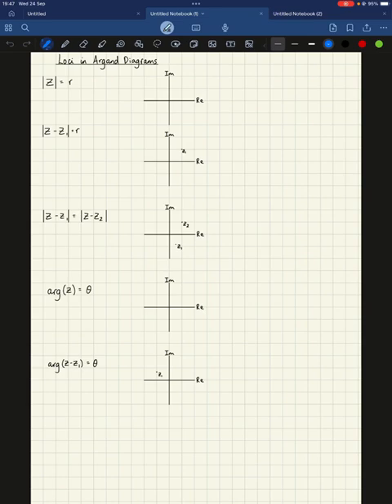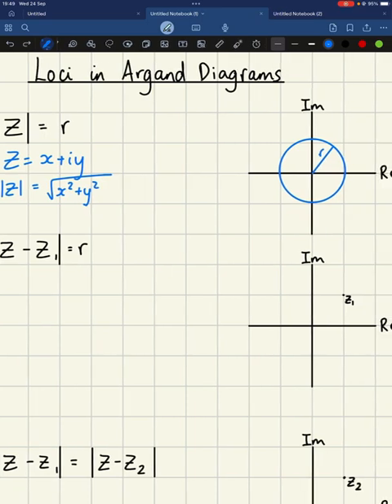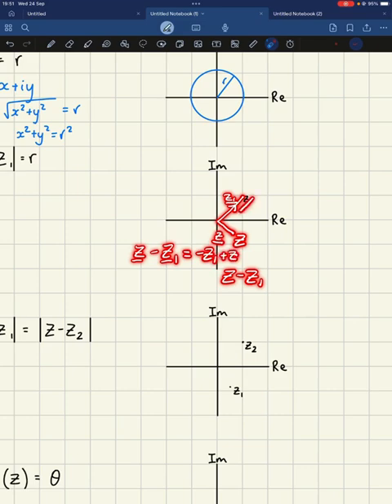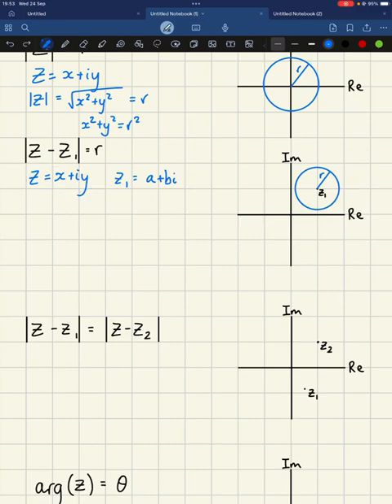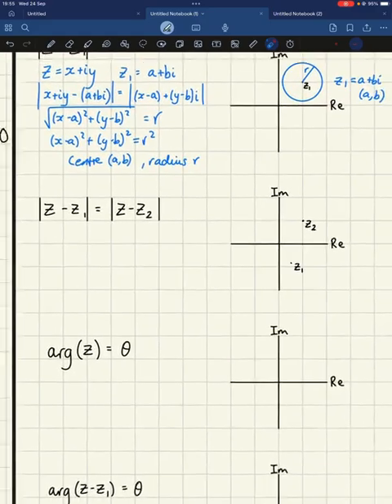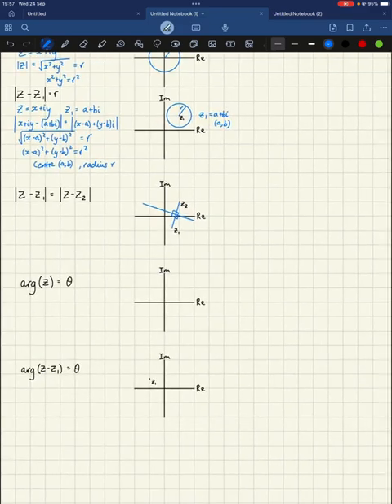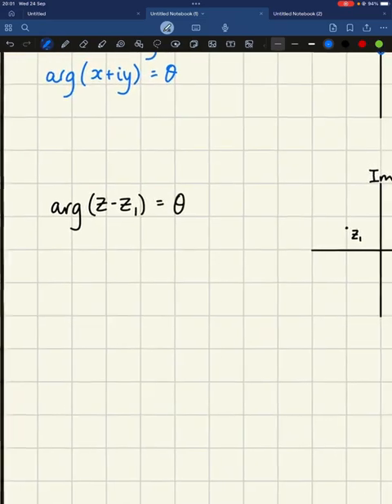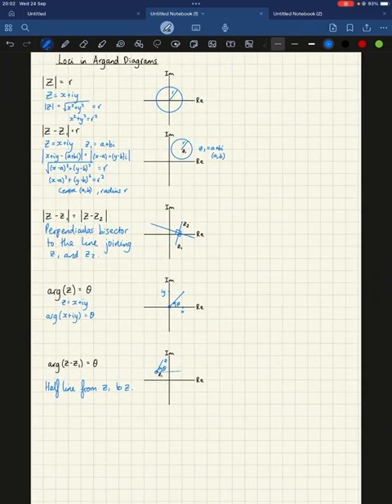Edexcel AS Further Maths Core Pure 1 - Argand Diagrams: Loci In The Argand Diagram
This video covers the different loci in argand diagrams; what each one means algebraically and / or geometrically!
Next will be some exam questions on this and also exam questions on the next section on shading regions created by loci in the argand diagram